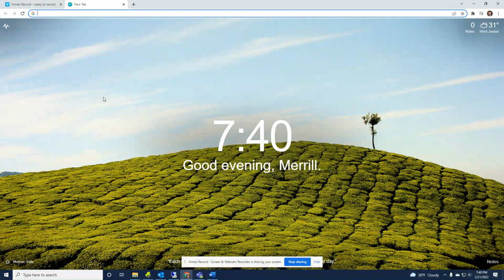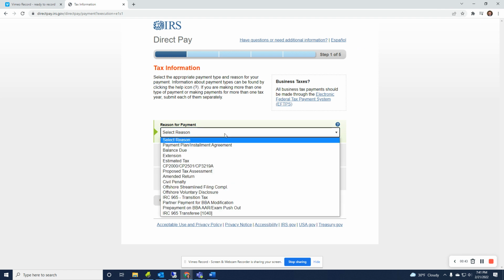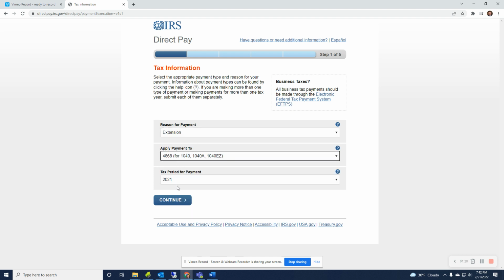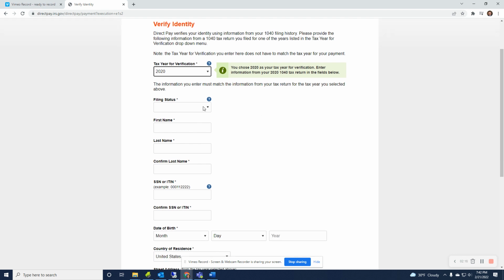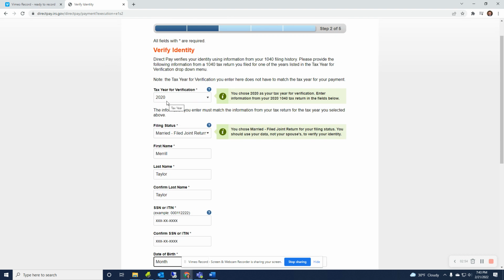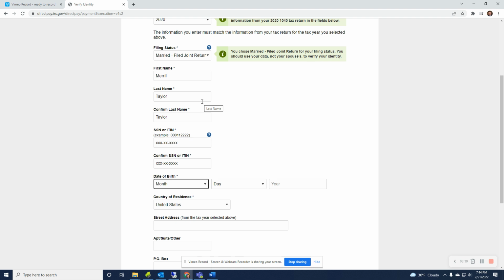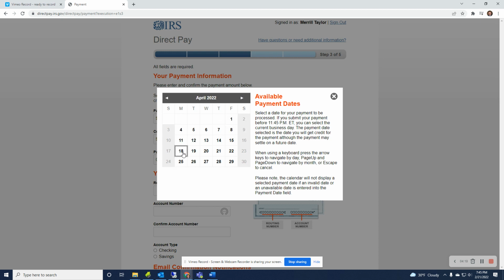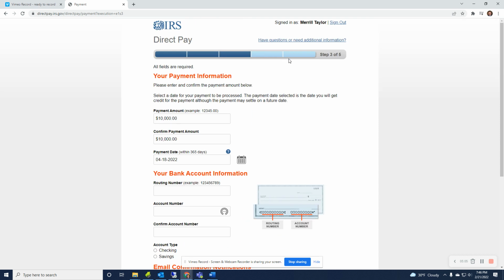How To Pay IRS Online - Without IRS Account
This is how to make a payment to the IRS online, without an IRS account.

See if I can help you add tax planning to your business -

Are you looking to learn more?